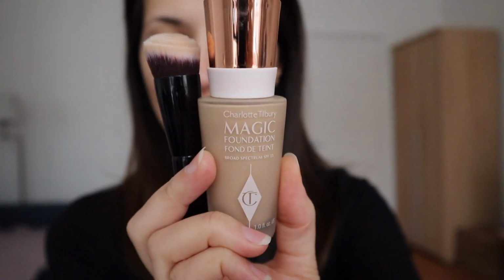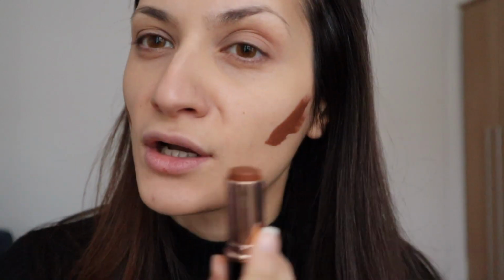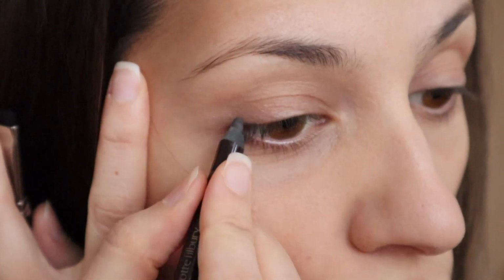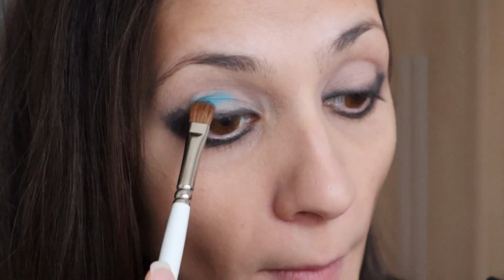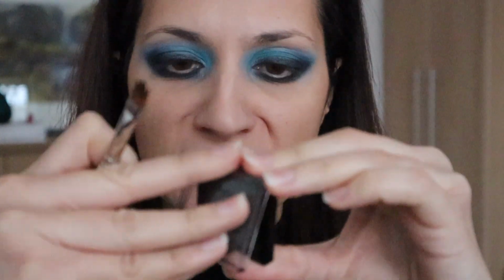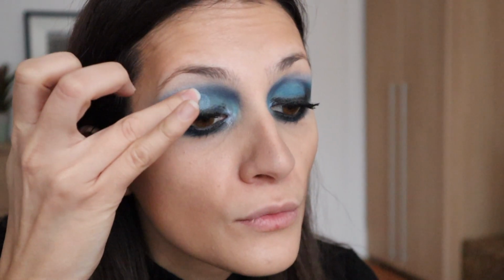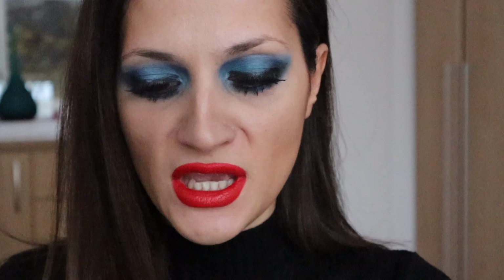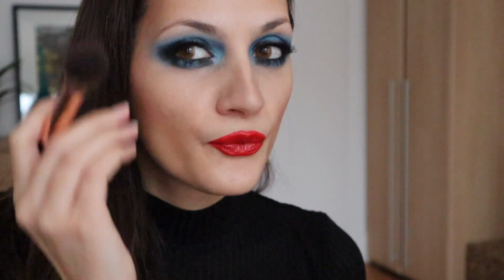TOM FORD Inspired Provocative Look 2020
FACE:
MY CLARINS Re Boost Cream
CHARLOTTE TILBURY Magic foundation: 6 Medium
ANASTASIA BEVERLY HILLS Walnut Stick Foundation
CHARLOTTE TILBURY Powder Airbrush Flawless Finish: Fair
NUDE BY NATURE Cashmere Pressed Blush 02 Pink Lilly

EYES:
CHARLOTTE TILBURY Veruschka Mink
DIEGO DELLA PALMA Eyeshadow Blue Fairy 114
DIORSHOW Mono Eye Shadow: Runway 081
MANHATTAN Multi Effect Eyeshadow Wet & Dry 24 Earth
CHANEL Calligraphie de Chanel/ Longwear Intense Cream Eyeliner: 65 Hyperblack
AEGYPTIA & PEGGY SAGE- Various Shades of Blue
DIORSHOW New Look Mascara
SHU UEMURA: S Eyelash Curler

MOUTH:
GIVENCHY Paris Lip Liner 05
INGLOT Rouge a Levres 09
LANCOME Paris Juicy Rouge 134

BRUSHES:
CHARLOTTE TILBURY Powder & Sculpt Brush
MAC Smudger Brush 214
CHANEL The Minies Brushes